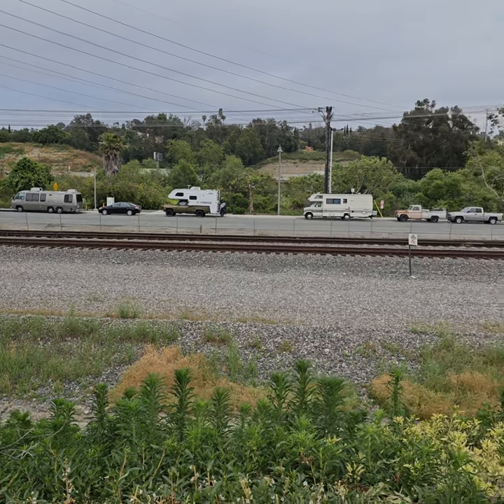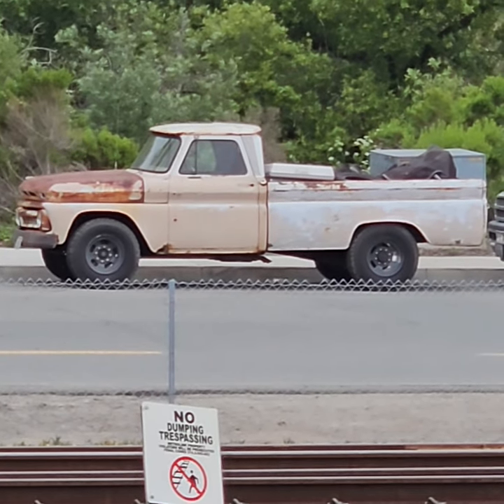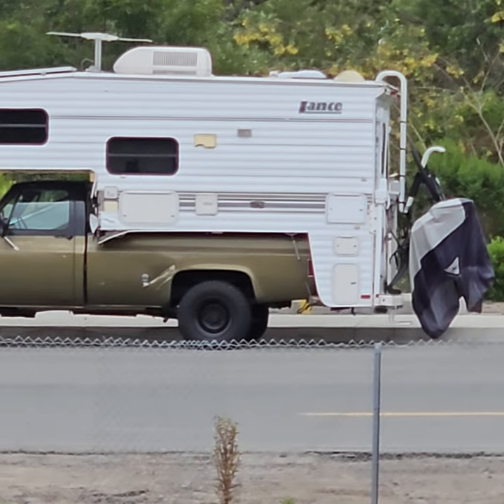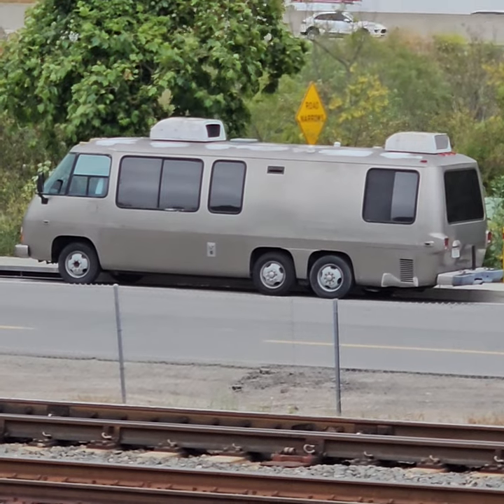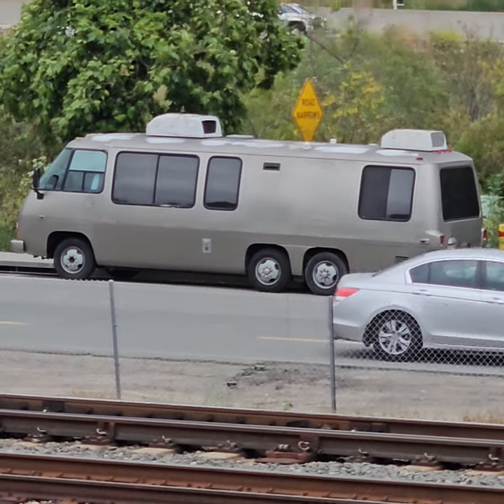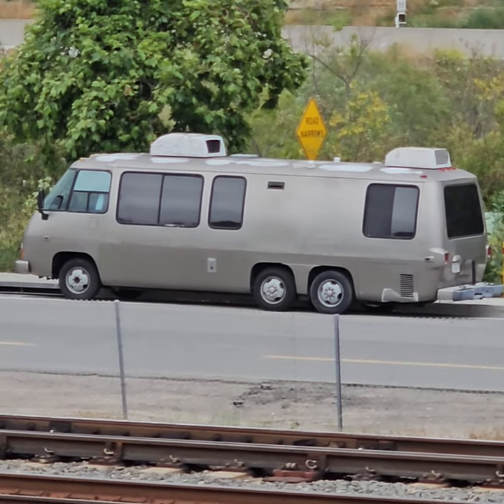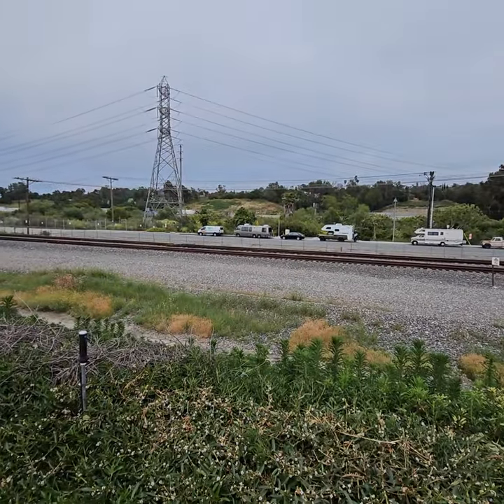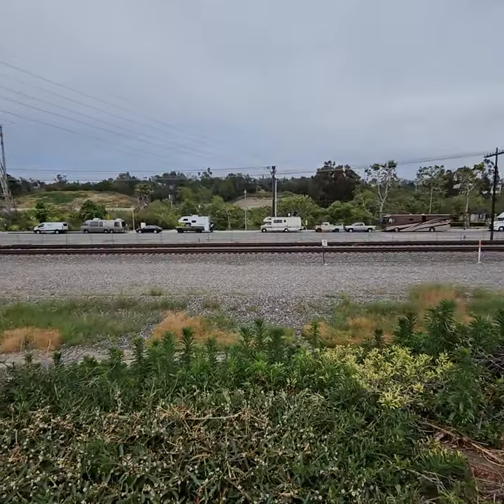vintage chevy trucks, 1970's GMC motorhome